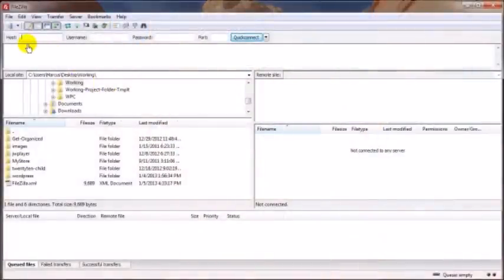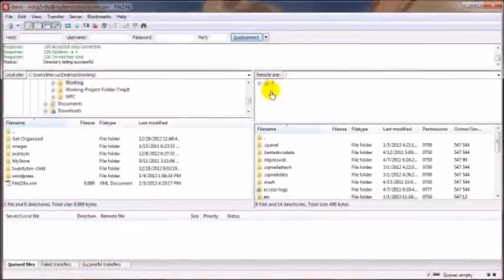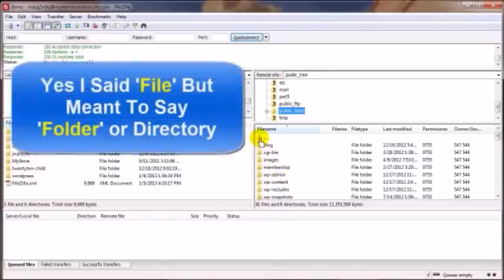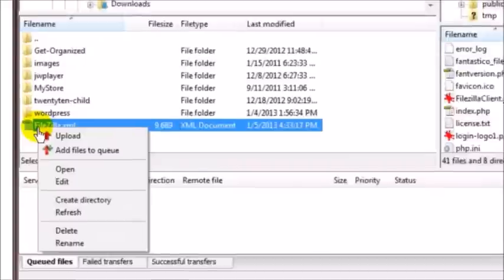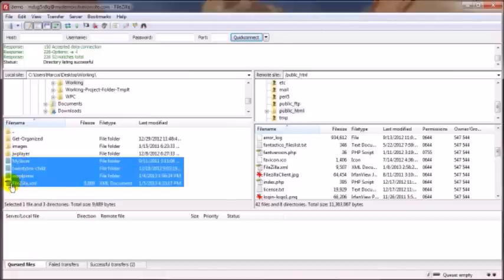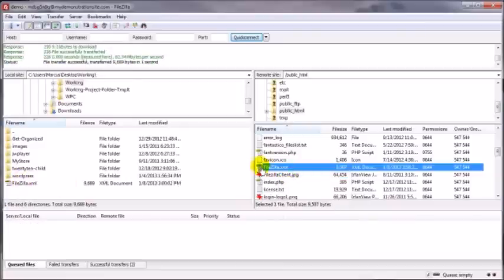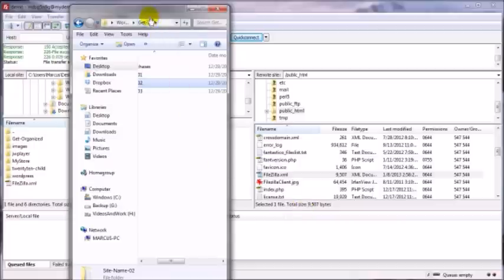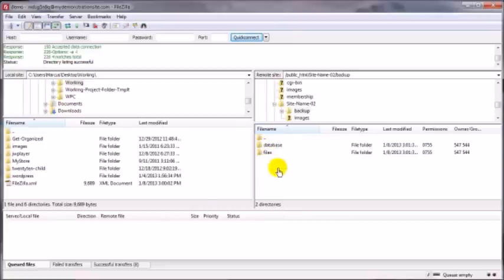Video 10 Transfer Files With Filezilla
This video will teach you how to use Filezilla to transfer videos from your computer to your website.